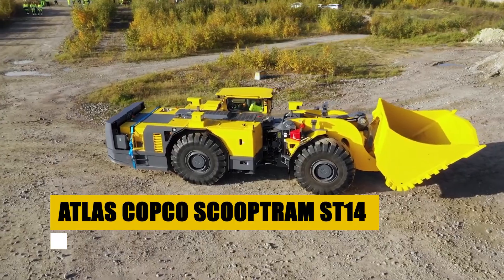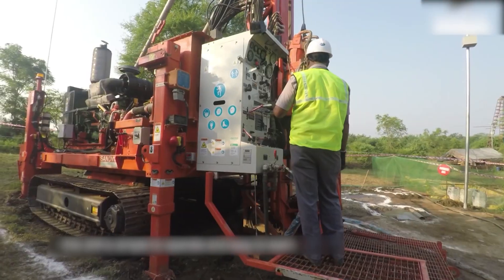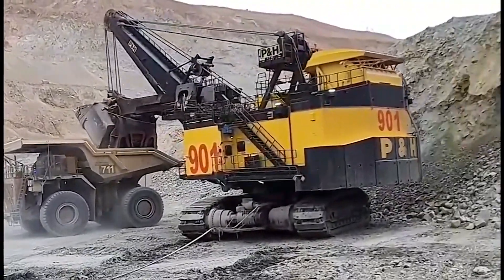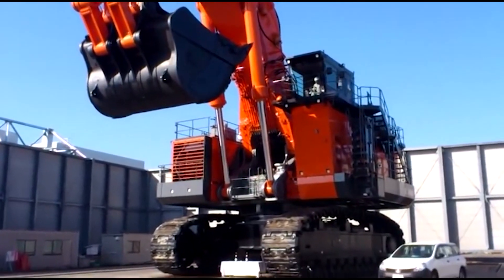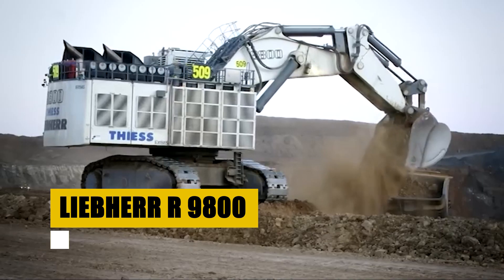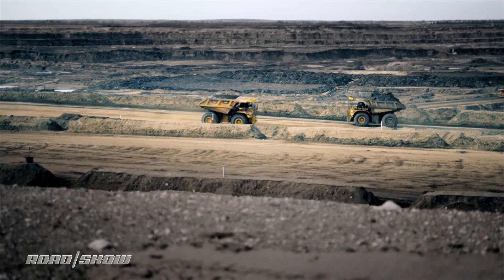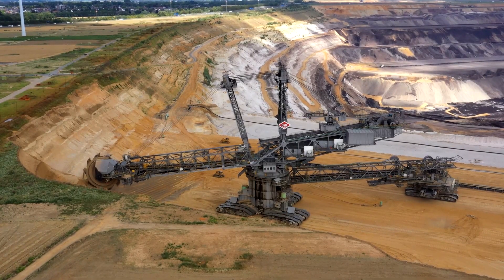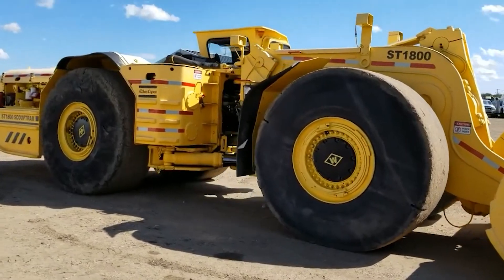10 Most Expensive Mining Machines in the World!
Dive into the world of gigantic mining machinery with our latest video! Discover the top 10 most expensive mining machines, showcasing feats of engineering that stretch the boundaries of innovation and capability. From the versatile Atlas Copco Scooptram ST14, to the monumental Bagger 288 and Bucyrus 8750, join us as we explore these behemoths of industry. Each machine tells a unique story of power, progress, and human ingenuity, offering insights into the incredible achievements of mining technology.

🔍 Featured Machines:

Atlas Copco Scooptram ST14 - The pinnacle of underground loading efficiency.
Sandvik D75KS - Precision drilling in its finest form.
Caterpillar 657G - Earthmoving power and efficiency redefined.
P&H 4100XPC - The symbol of mining strength and technological excellence.
Hitachi EX8000-6 - A colossus in the world of hydraulic excavators.
BelAZ 75710 - The world's largest haul truck with unmatched capacity.
Liebherr R 9800 - Hydraulic excavating at its peak of engineering.
Caterpillar 797F - A true giant in mining truck technology.
Bagger 288 - Reshaping landscapes with unparalleled industrial strength.
Bucyrus 8750 - The epitome of dragline excavator capability and design